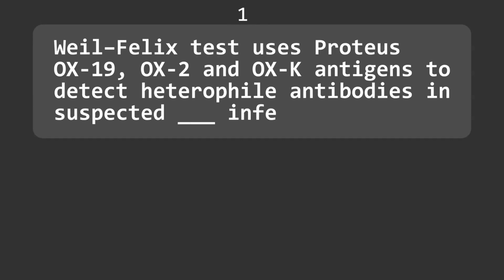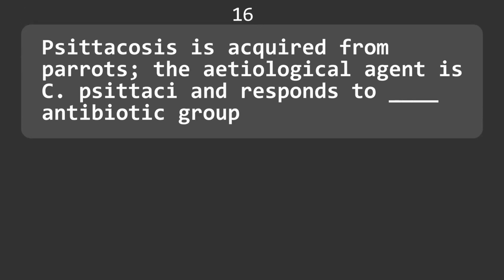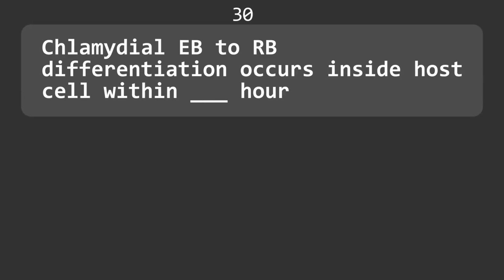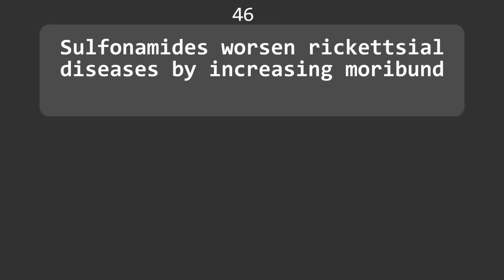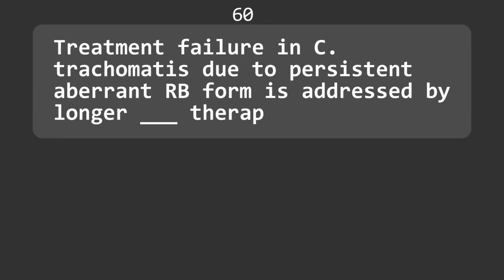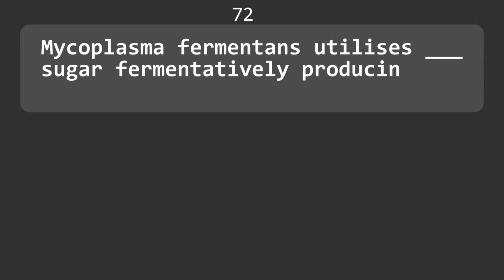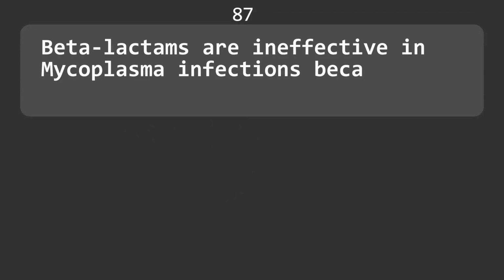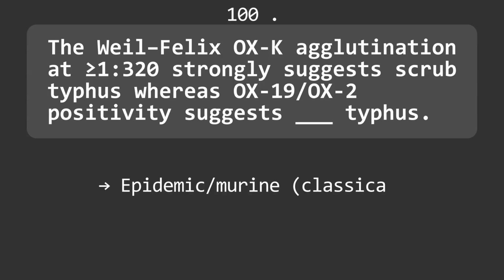NEET-PG 2025 | 🔥 100 Rickettsia, Chlamydia, Mycoplasma Questions in 15 Min (MI-08) | PG Medical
MI-08_rickettsia-chlamydia-mycoplasma | Rickettsia, Chlamydia, Mycoplasma
Dive deep into the world of atypical bacteria with our 15-minute speed drill featuring 100 essential MCQs! This session is perfect for NEET-PG 2025 aspirants looking to sharpen their knowledge on these pathogens.

💡 Discover key topics like:

- Diagnostic tests and molecular detection
- Clinical relevance and treatment strategies

Join us for rapid-fire learning and stay ahead in your medical journey!